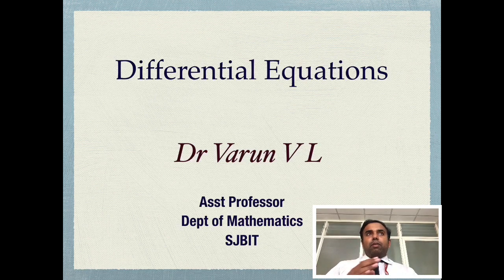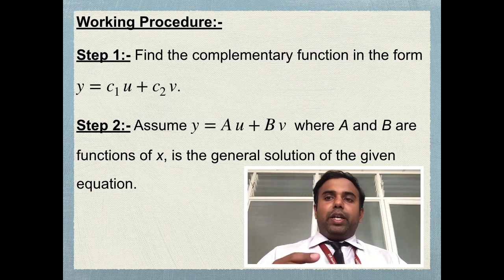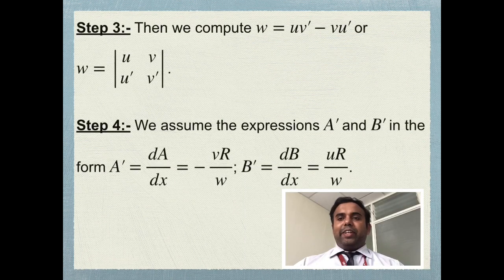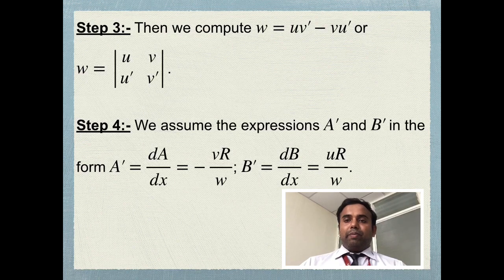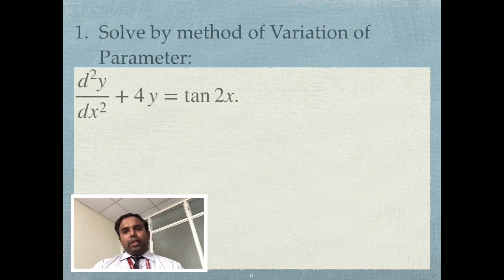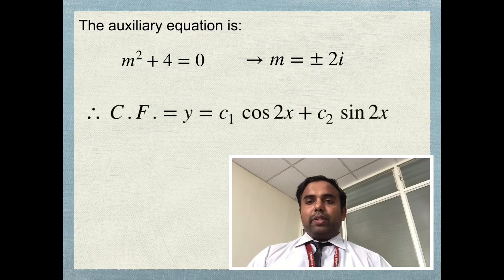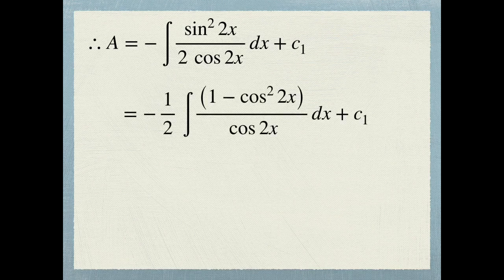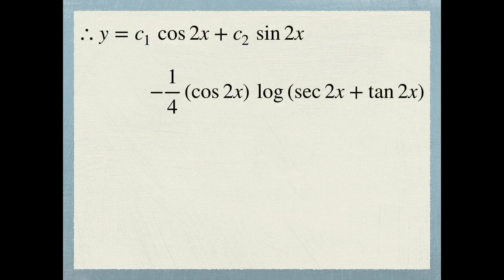Method of Variation of Parameter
Solving technique to solve Non-homogeneous second order differential equation.